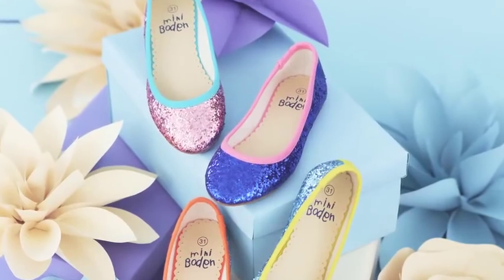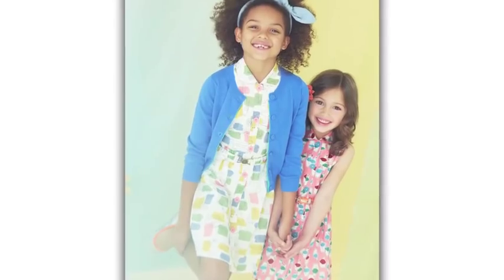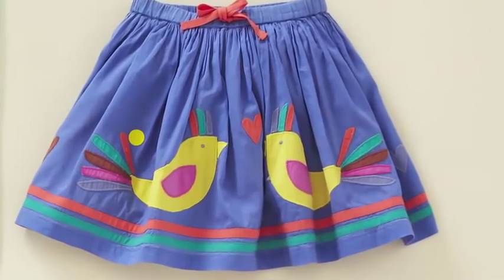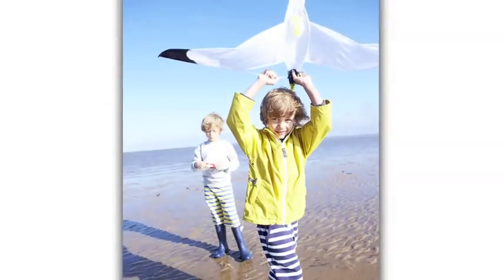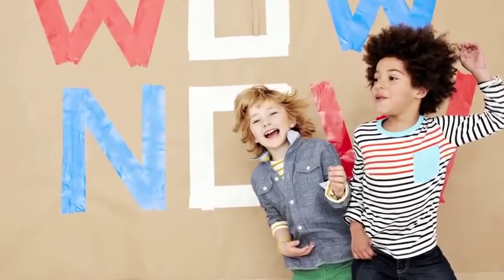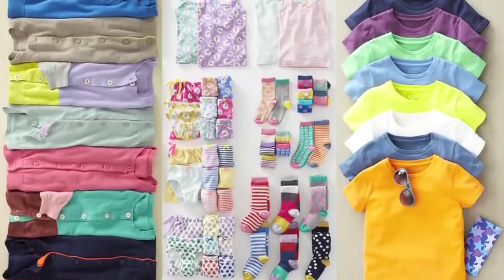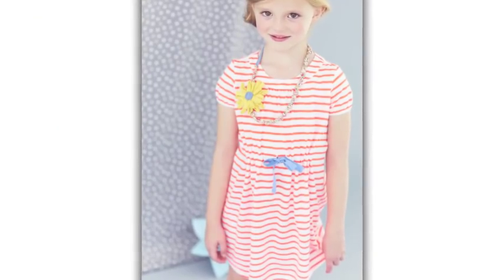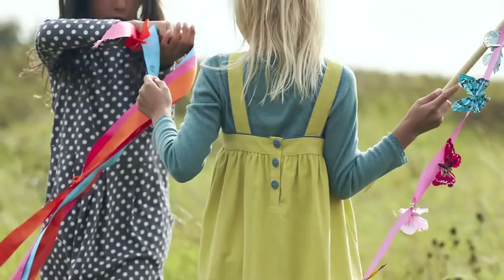Mini Boden Spring/Summer 2013